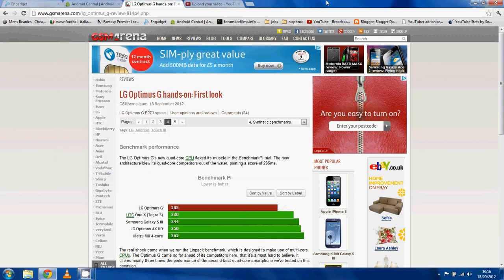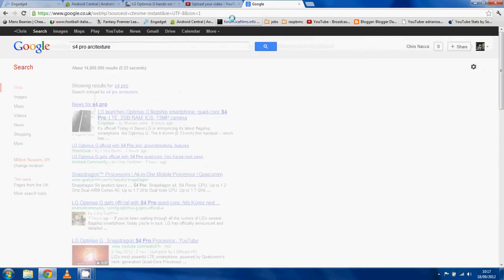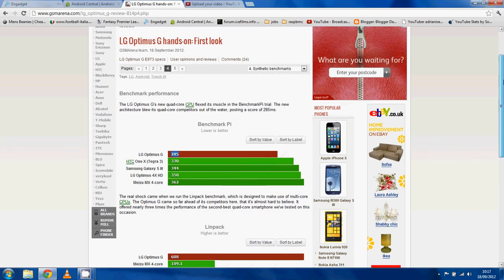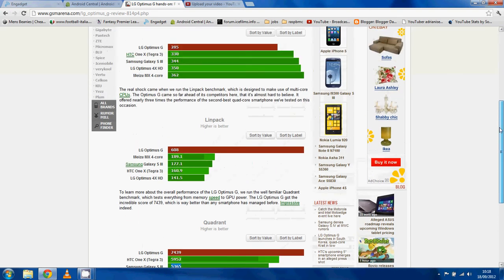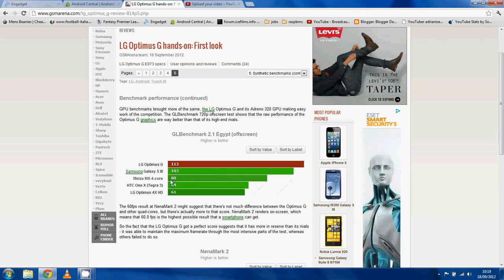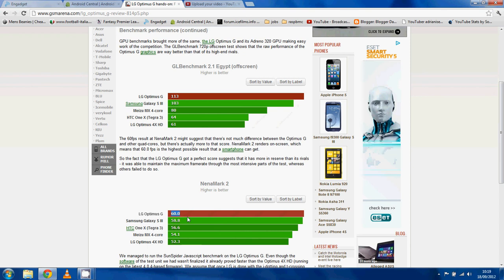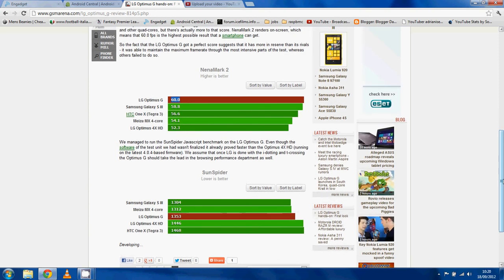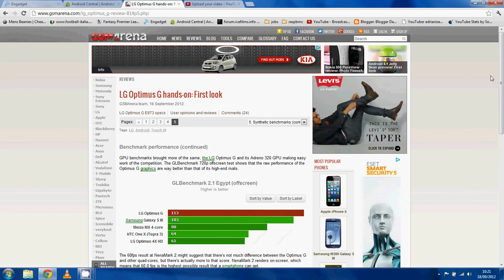LG Optimus G benchmarks!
Found the benchmarks for the Optimus G! be sure to check this out! its running the amazing S4 pro which is quad core  and new architecture !